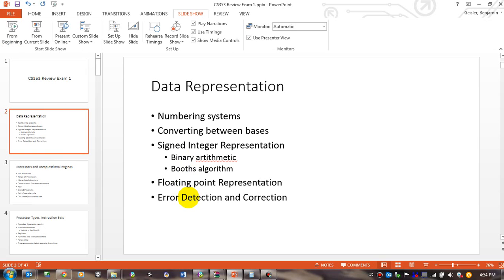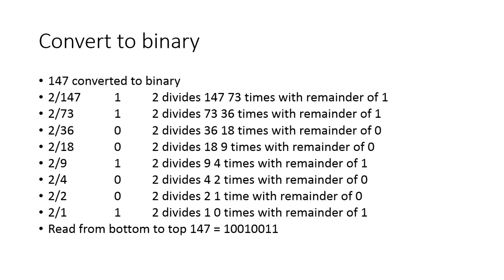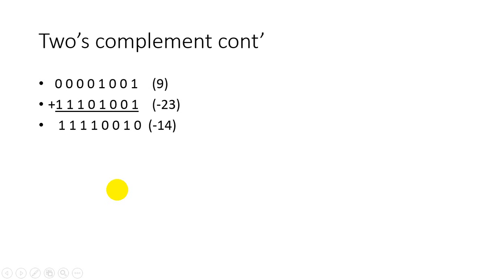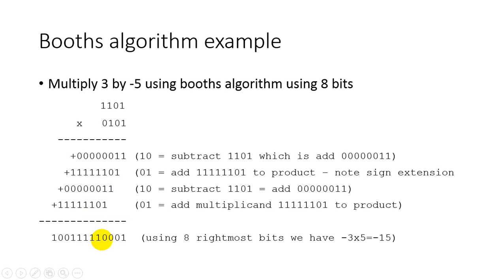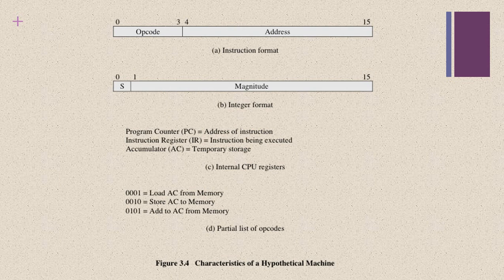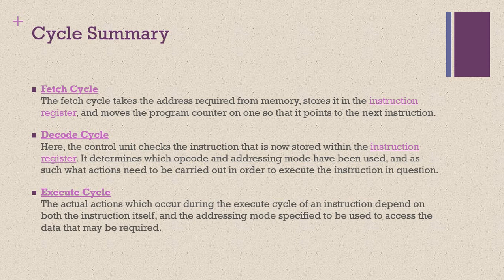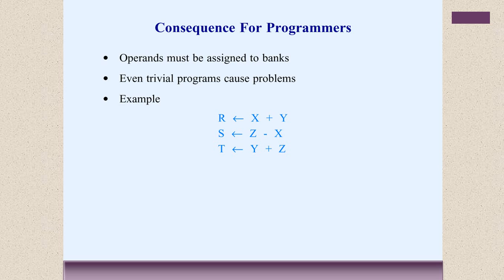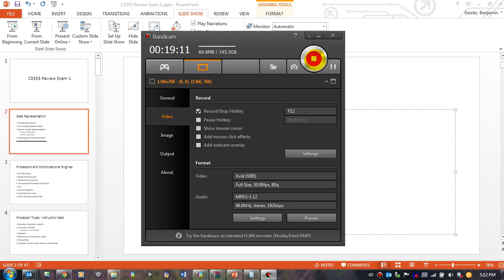CS353: Review For Exam 1